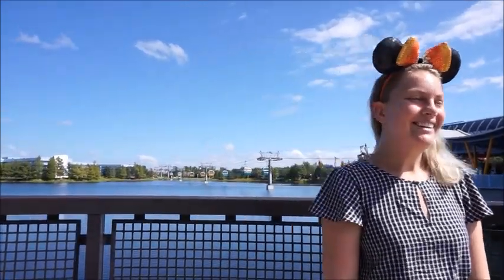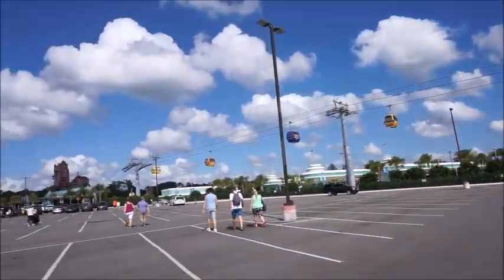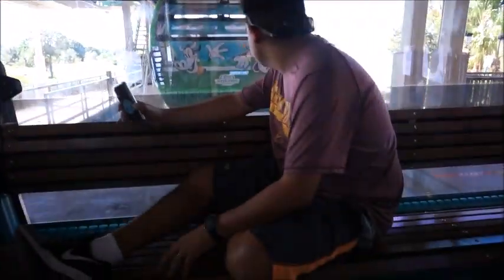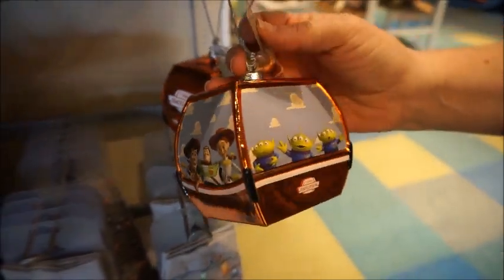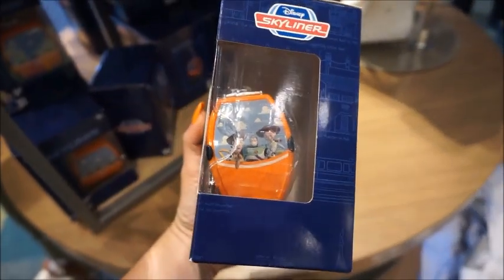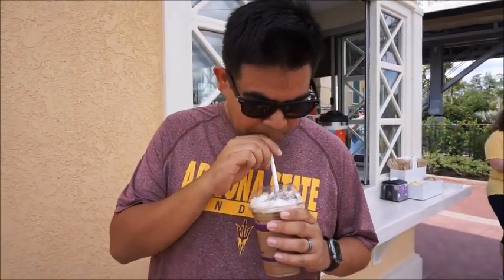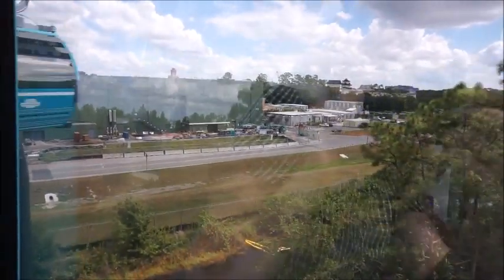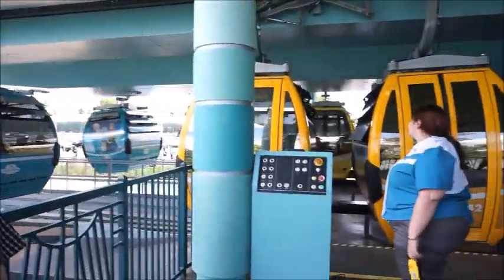Vlog: The Most Magical Ride in the Sky...Checking Out the New Sky Liner!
Hey guys! Today I am showing you our experience with the new sky liner system, from the ride itself to the merchandise found at the connecting resorts and the exclusive Joffreys Latte.